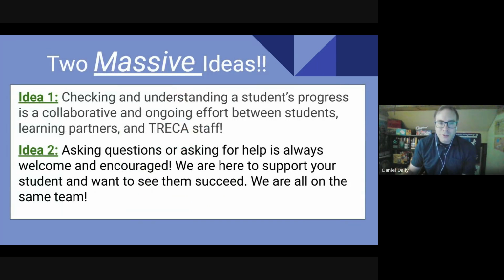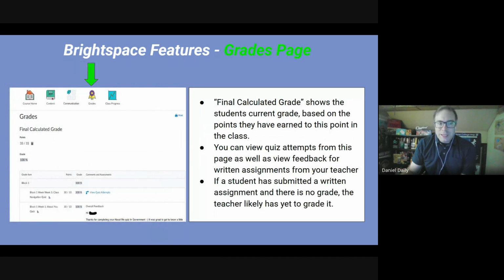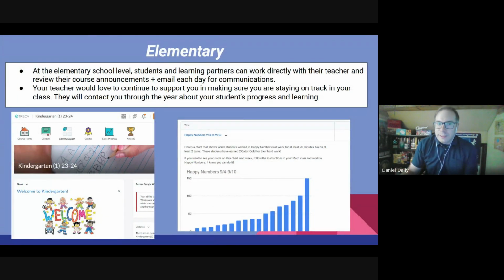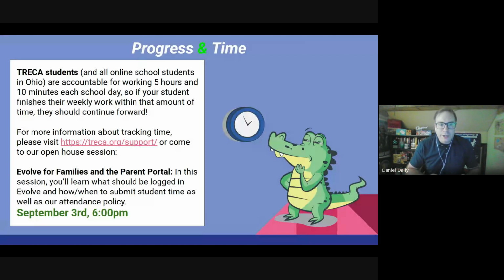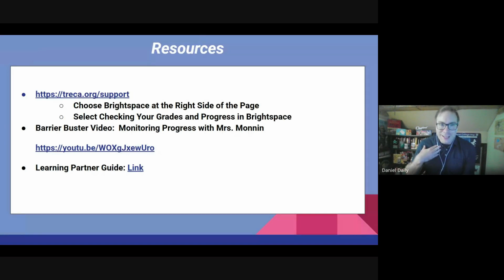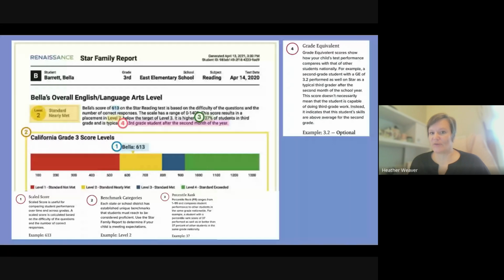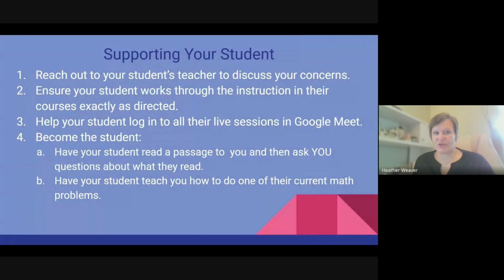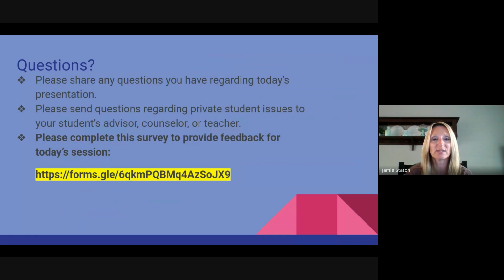Virtual Open House: Checking & Understanding Student Progress; Aug 25, 2025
As the learning partner for your student, it's vital to develop a routine to check their grades and progress and understand where they are in their coursework! In this session, you'll learn from a TRECA teacher how to be confident about understanding your student's progress in class and whether they are on track. We also cover how to interpret your student's STAR testing data.